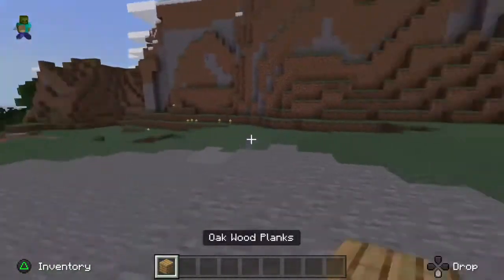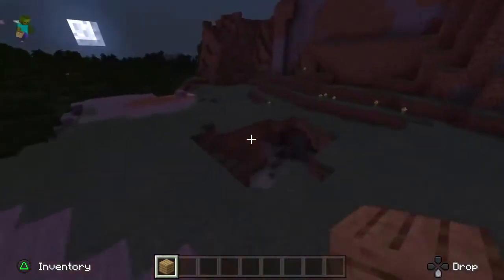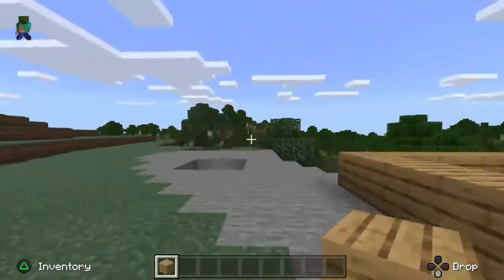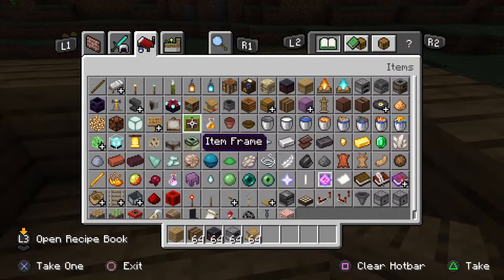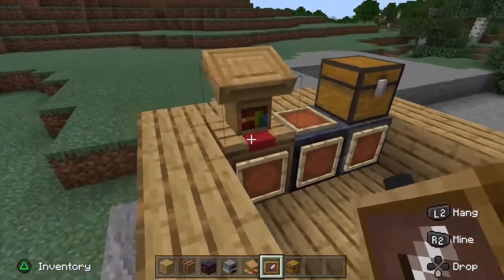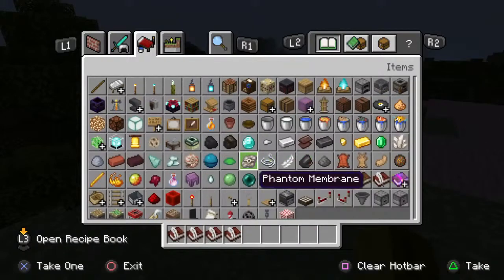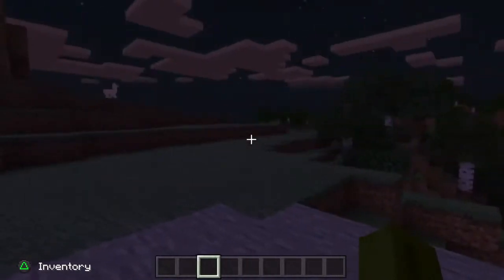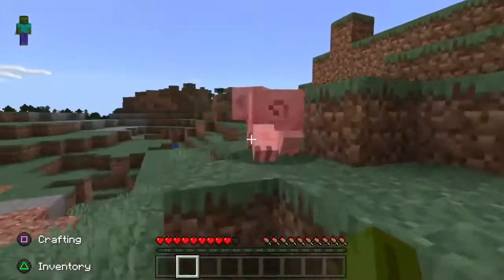LIVE!!!! Minecraft - Controls for PS4, Xbox One and Nintendo Switch